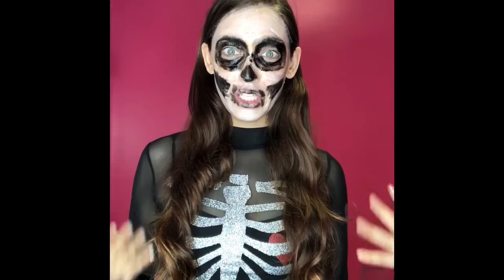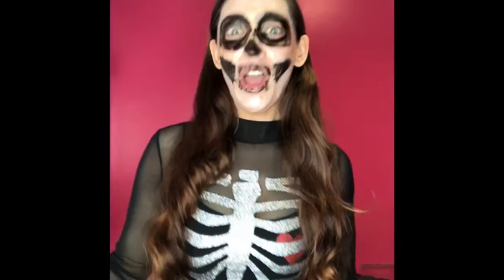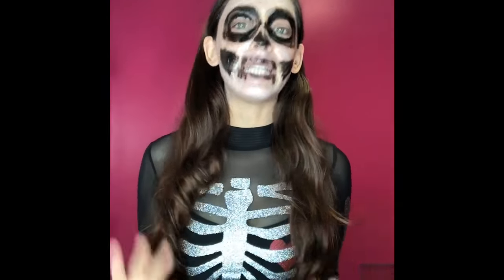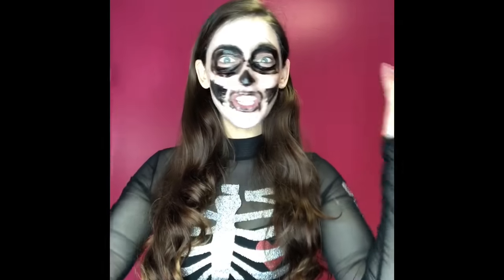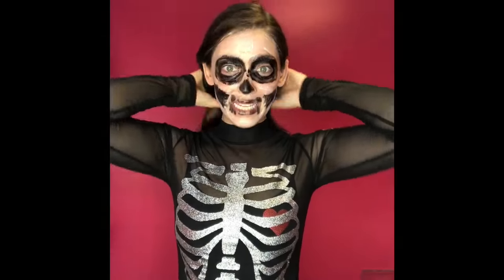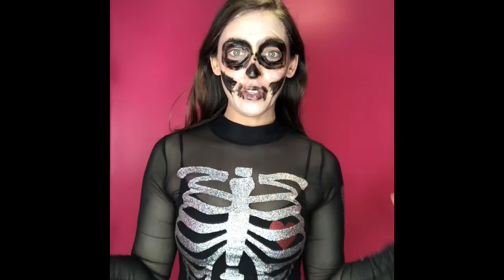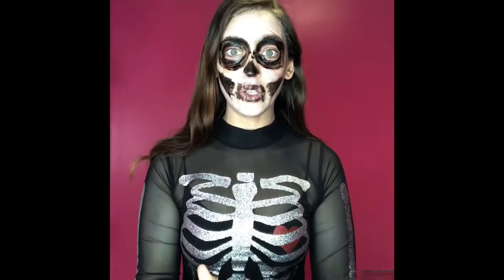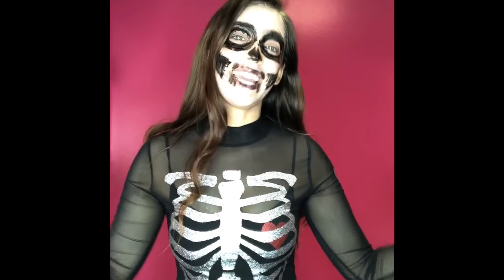FACE MASK MONDAY EPISODE 24!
Getting spooky!!